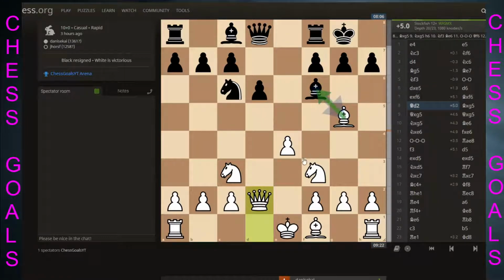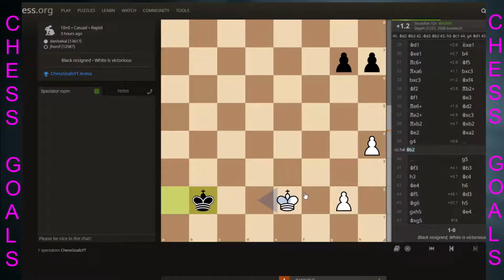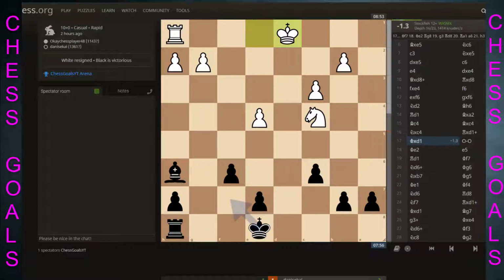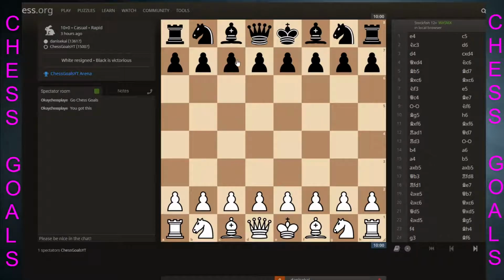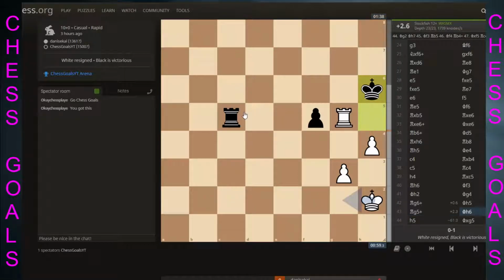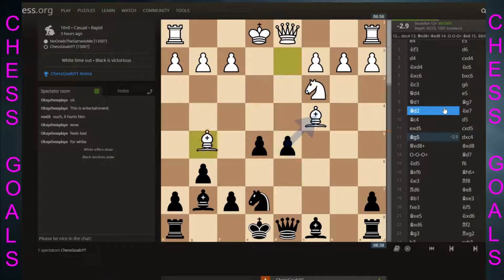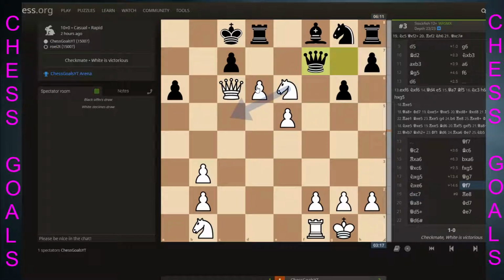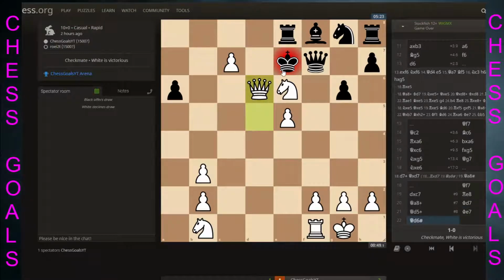Chess Subcriber Battle 1- Match Analysis!!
Welcome to the channel, in this video we analyse the games from our first ever sub battle!